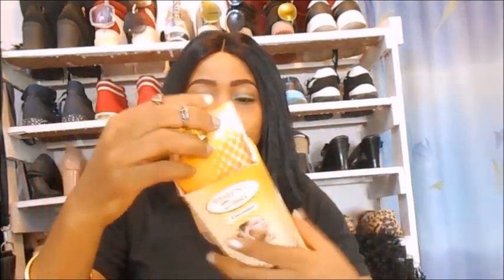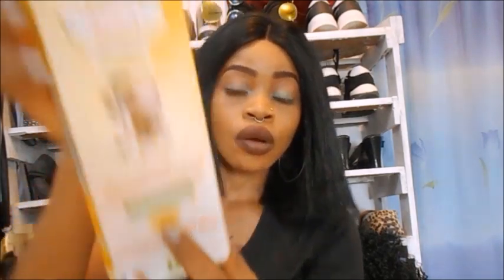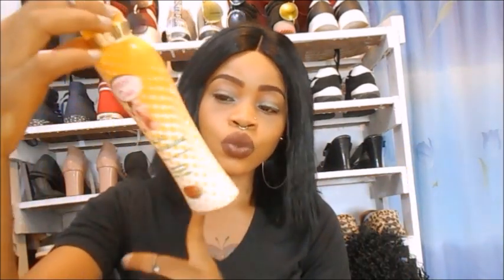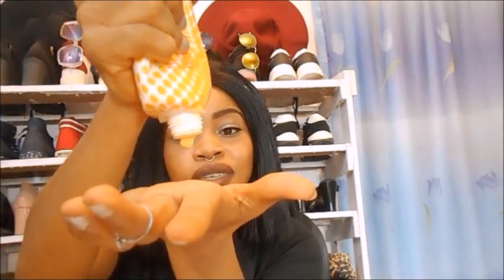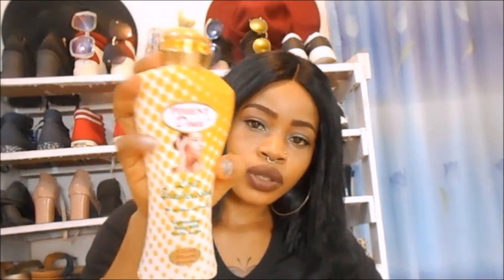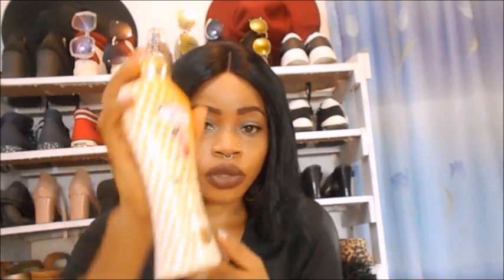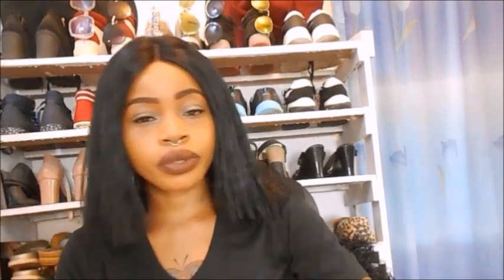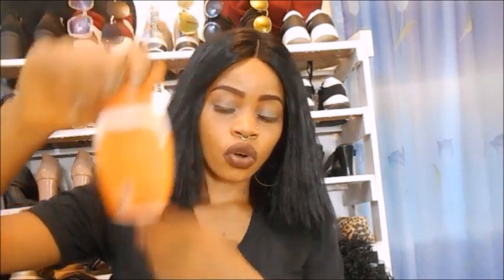CHEEP LIGHTNING CREAM FOR BEGINNERS,PIMENT DOUX Honest Review